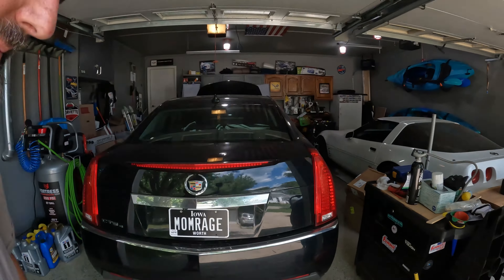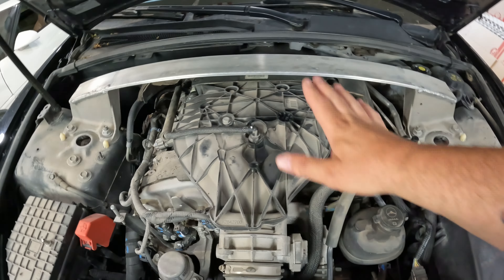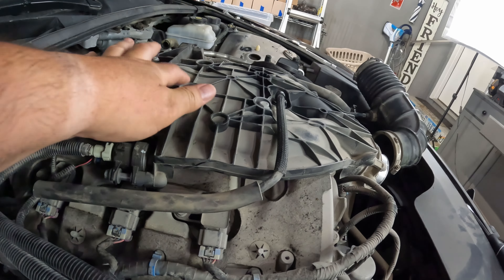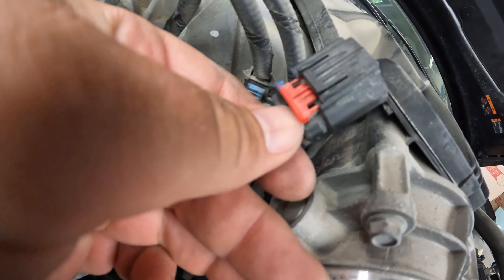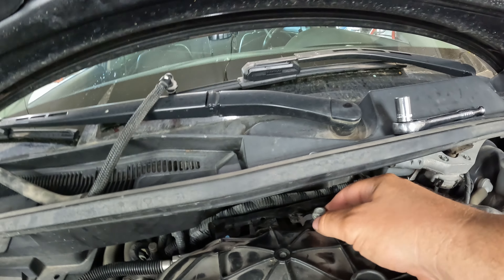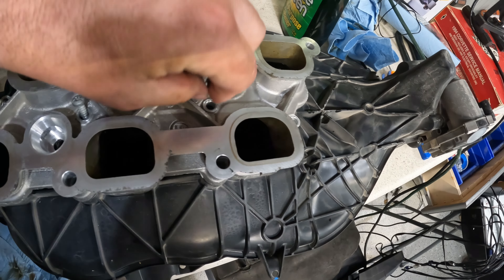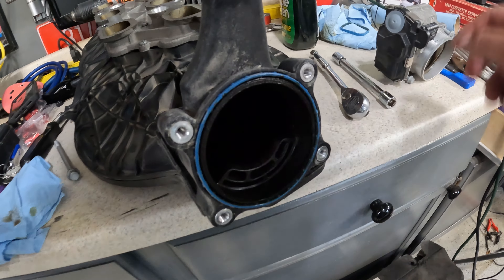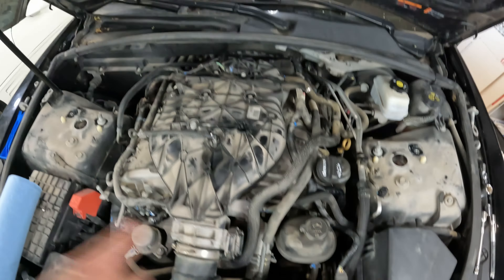2011 - 2015 Cadillac CTS 3.0 Intake Manifold Gasket Replacement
2013 Cadillac CTS 3.0 Intake Manifold Gasket Set Install How-To. Check Engine Light and P0174 Diagnostic Trouble Code Repair Install How-To

Automotive Basics
Trim removal tool
Pick Tool Kit
Intake Manifold Gasket Set
Simple Green
Scott Shop Towels
Titan Torx Set
Torque Wrench
Recorded on GoPro Hero 10
Microphone Rhode Wireless Go II
GoPro Media Mod

Want to donate to the Break Time fund (beer) or the Corvette fund?